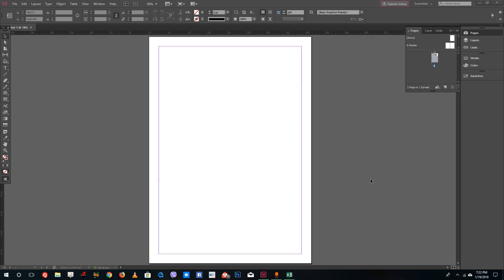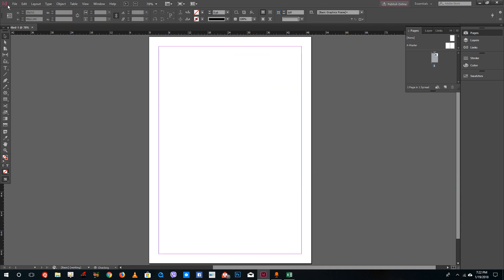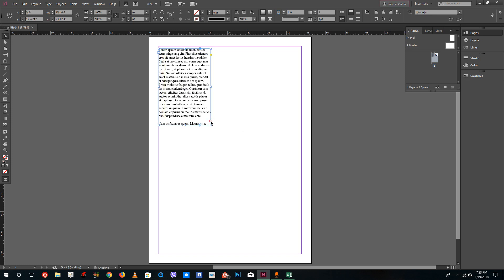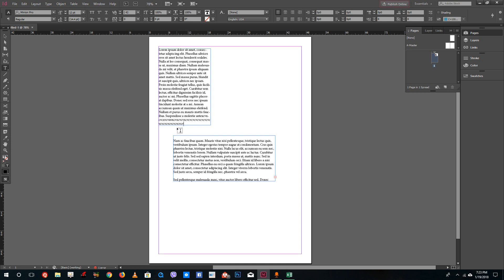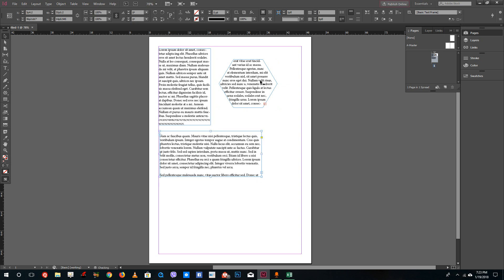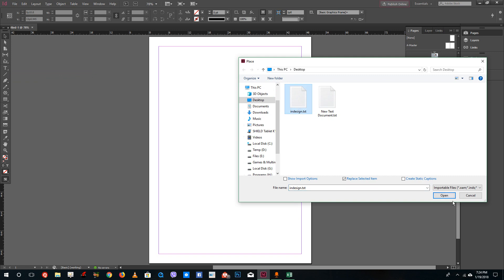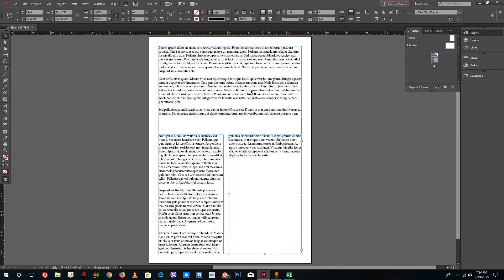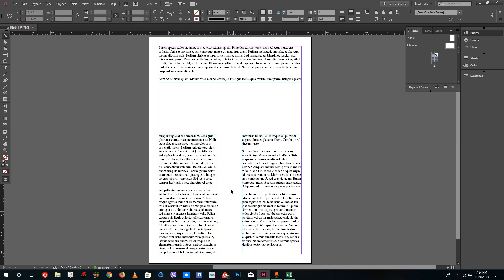InDesign Tutorial - Lesson 15 - Threading Text Frames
In this tutorial we will be discussing on Threading Text Frames inside of InDesign.